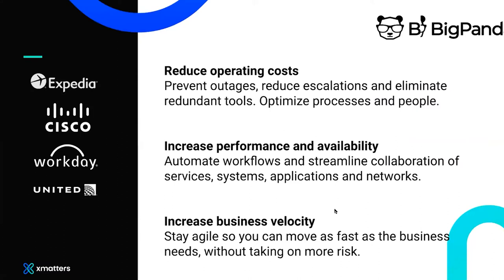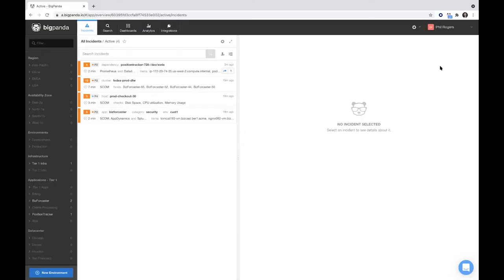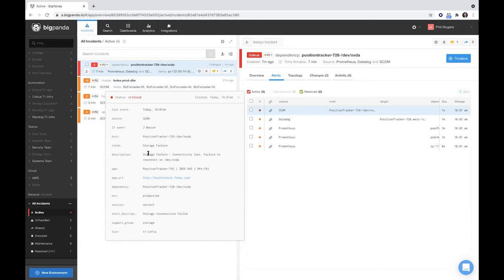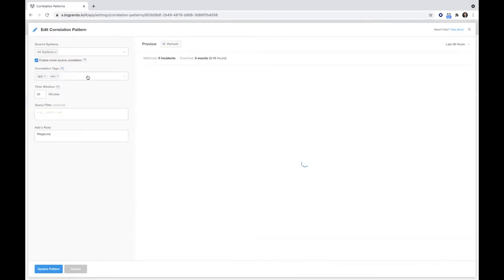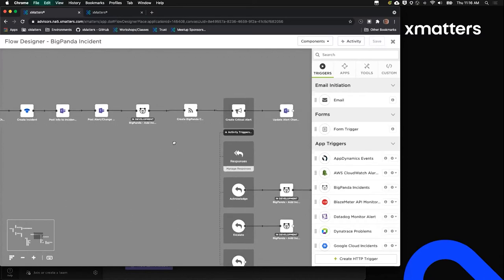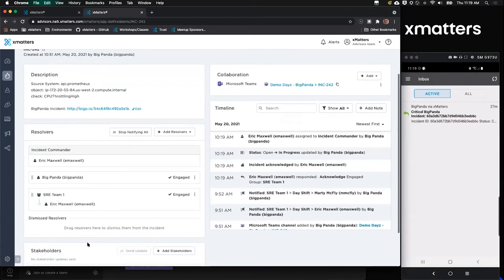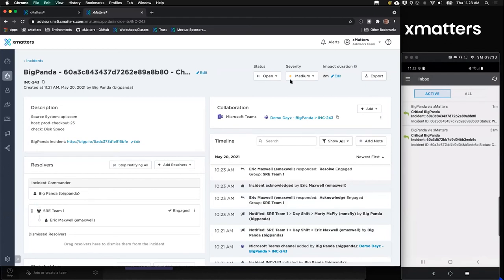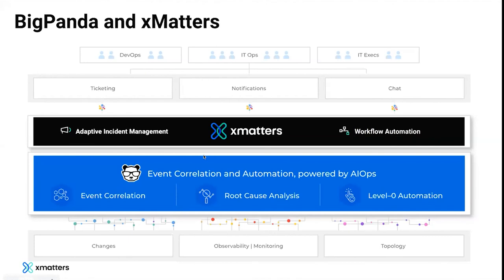BigPanda and xMatters Can Do What??? - xMatters Demo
Have you ever dealt with two or more separate incidents, but something about them seems suspiciously similar? Well, BigPanda and xMatters might just be the toolset you need to start connecting the dots.

Join Phil Rogers, Sales Engineer at BigPanda, Eric Maxwell, Sales Engineer at xMatters, and Rutuja Rajwade, Partner Marketing Manager at xMatters as they discuss how integrating the two tools can be hugely beneficial to all businesses that have a monitoring and alerting platform. If you want to normalize the alerts, correlate data to find commonalities and trends, and focus on the alerts you need to, not every alert that comes across your devices, then this Demo Dayz is for you.